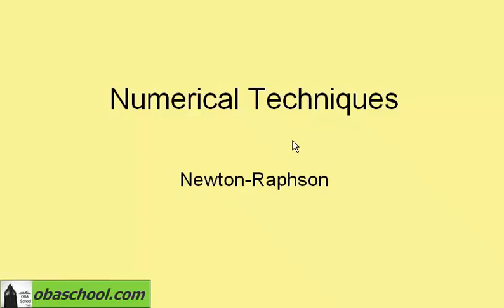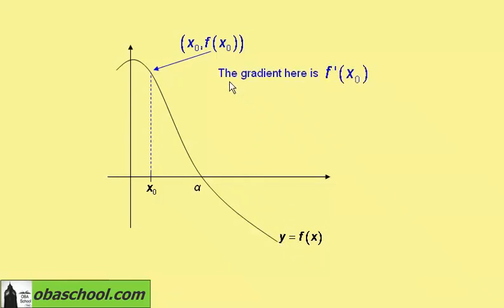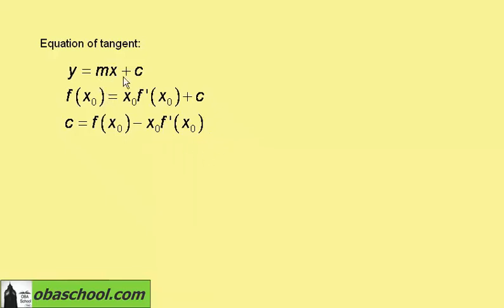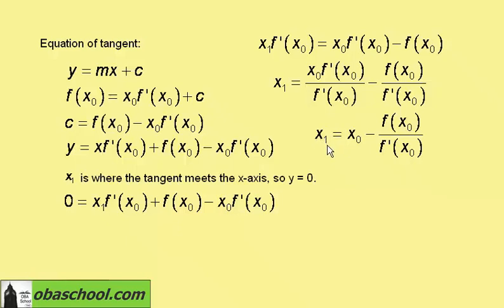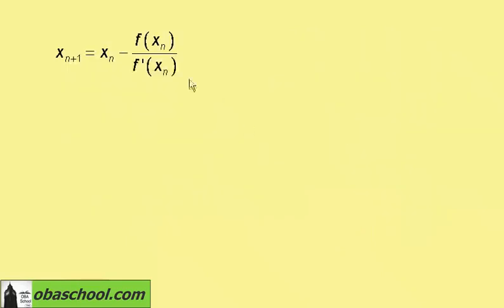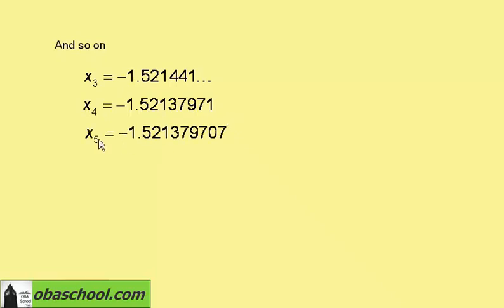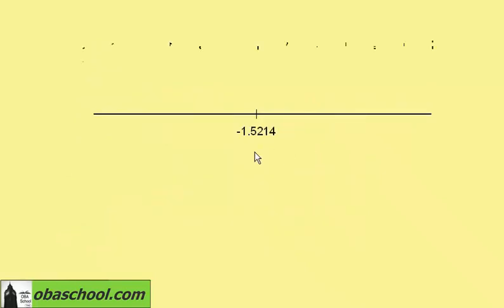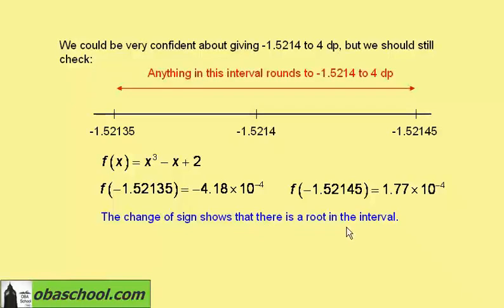Numerical Methods - 1.21 The Newton-Raphson Method - Numerical Methods Newton Raphson Method ex 2